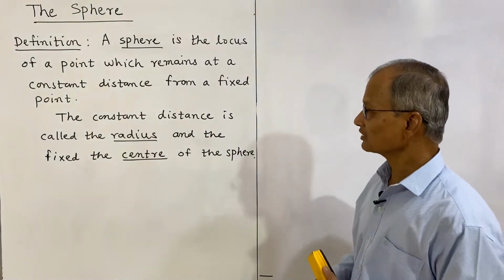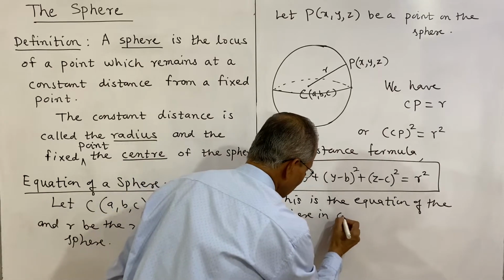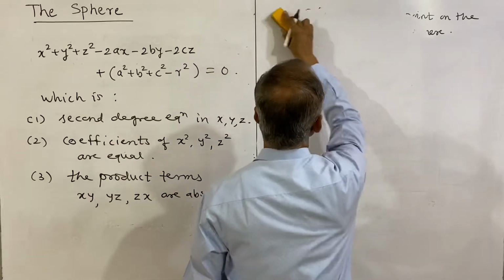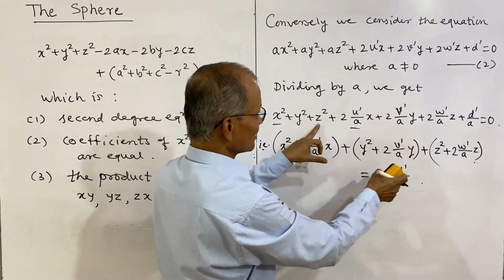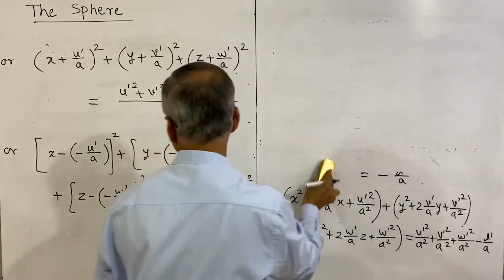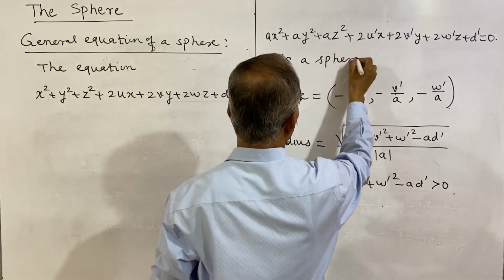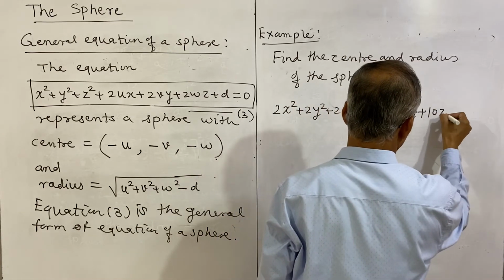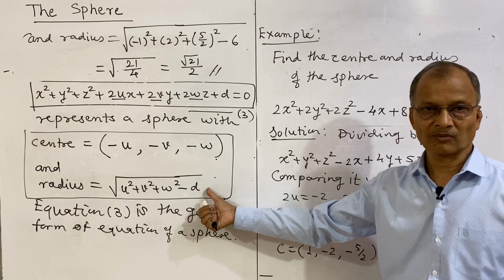Equations of a Sphere. Lecture 1. sphere solid geometry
Analytical Solid Geometry:
The Sphere:
In this lecture a sphere is defined and the following forms of equation of a sphere are derived:
1. Centre- radius form
2. The general form.
The book followed is
Shanti Narayan: Analytical Solid Geometry
Link for the handwritten notes on the chapter The Sphere: ( send a request mail,  I will share it with you)